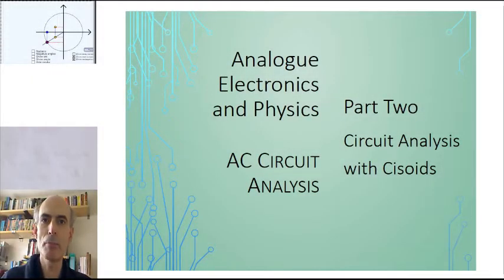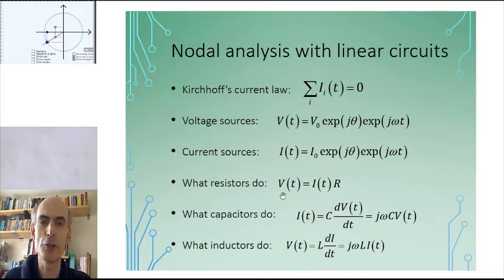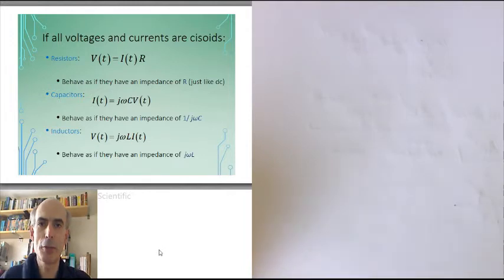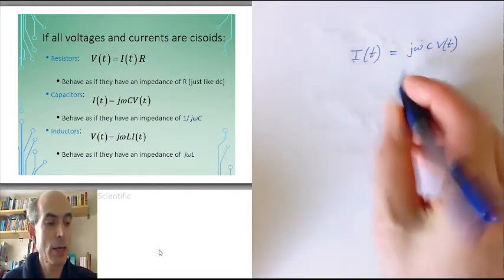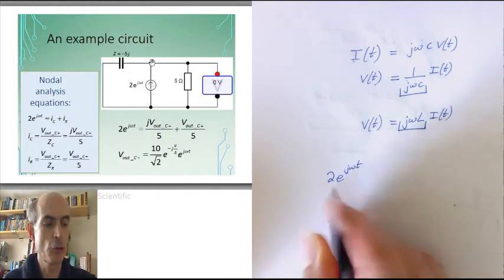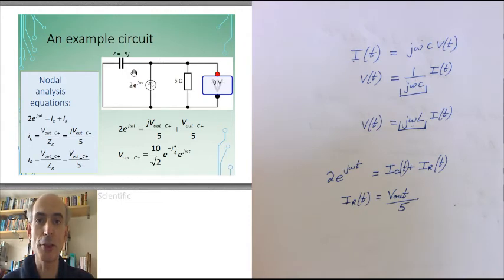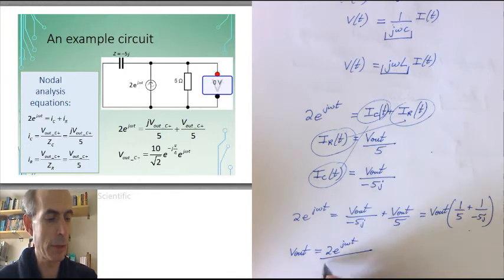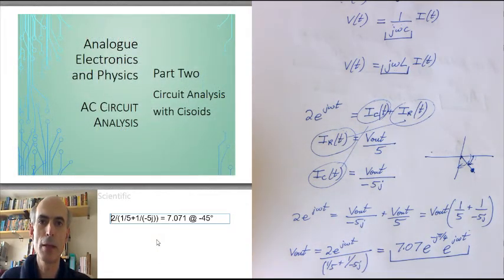AC Circuits P02 V01 done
Circuit analysis with cisoids.  Part two of a series of eight videos about AC circuit analysis.